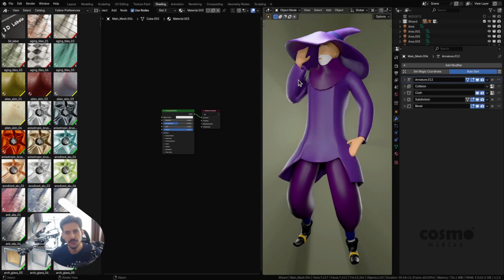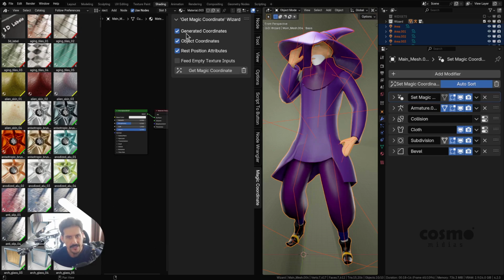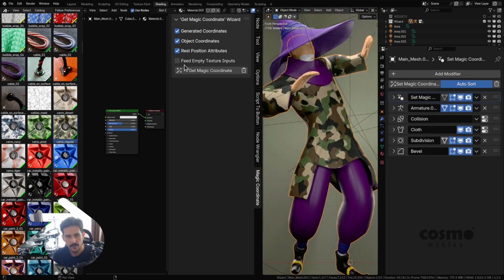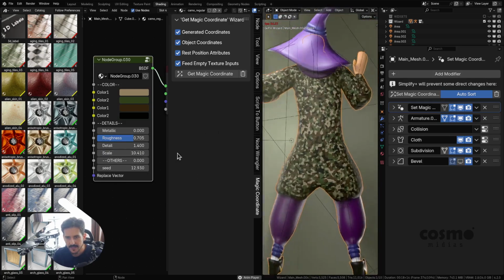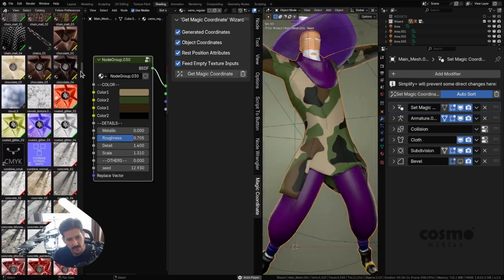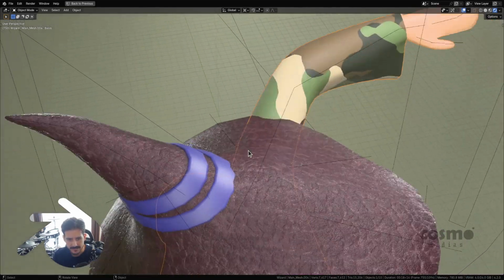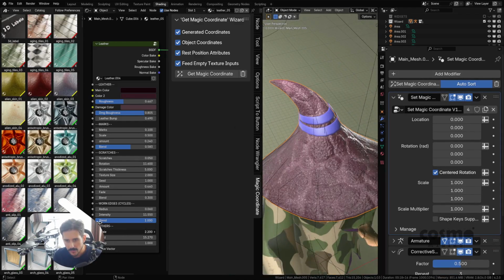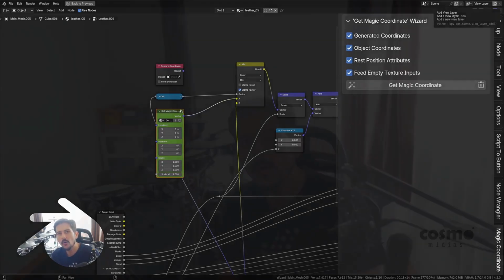New Wizard Feature in Magic Coordinate Addon!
New Get Magic Coordinate Wizard: Automated way to update procedural materials! It sets up Get Magic Coordinate node groups in the material's node trees! Available in the Shader Editor side panel, in the Magic Coordinate tab.